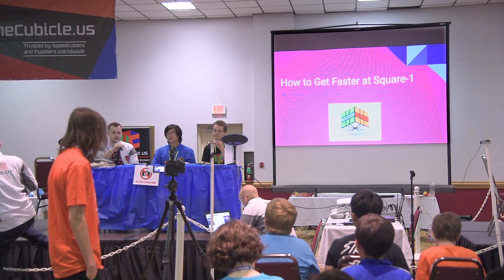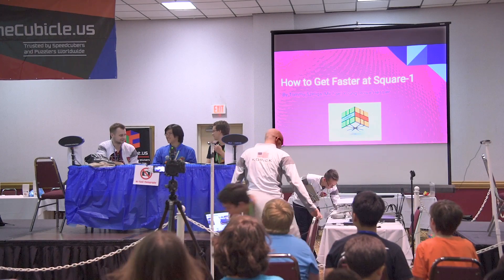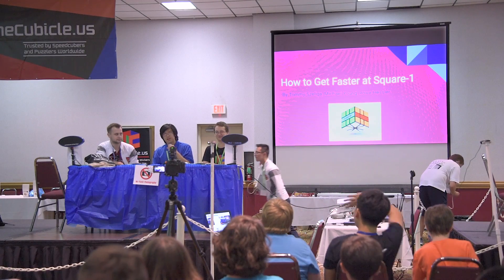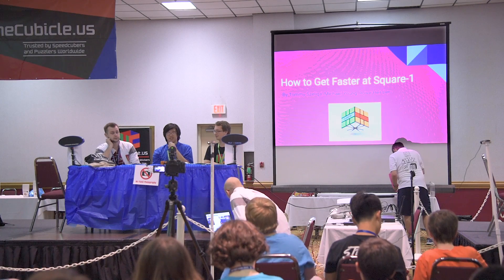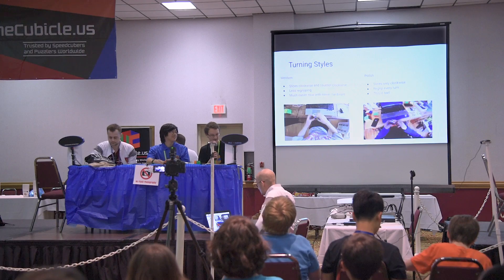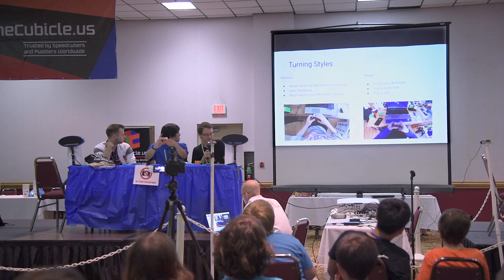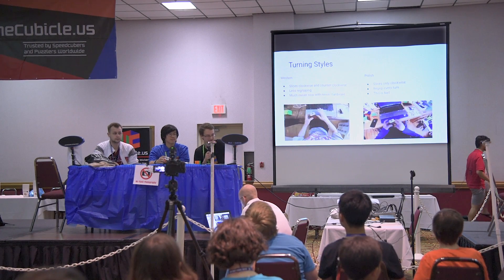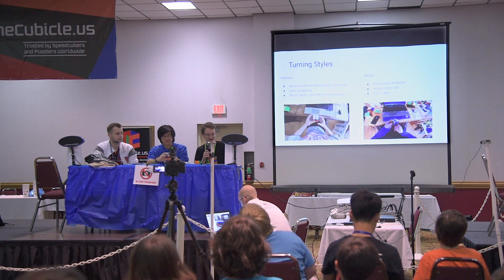[US Nationals 2016] Square 1 Tips & Tricks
With new advances in hardware, Square-1 has gotten incredibly popular in the last year.  In fact, the number of competitors for this event here at Nats has tripled since last year, from 63 up to 182.  In this seminar, three of the continent's fastest Square-1 solvers would like to walk you through the event, and what there is in store in the future.  We'll concentrate on the most popular method, Vandenbergh, and go through base methodology, tricks for beginners on how to get faster, and expansion methods for more advanced solvers that would like to push their times even further, such as OBL, CPP, PBL tricks, and CSP.  We think that Square-1 is a fascinating event with a ton of room for even more improvement, and we can't wait to bring our knowledge to you all!